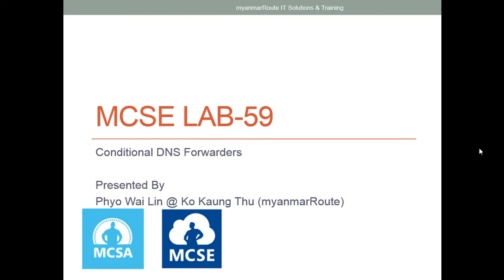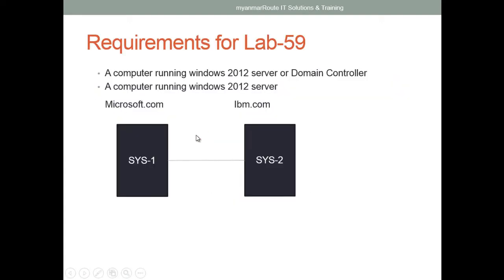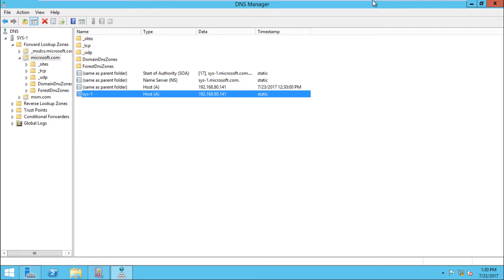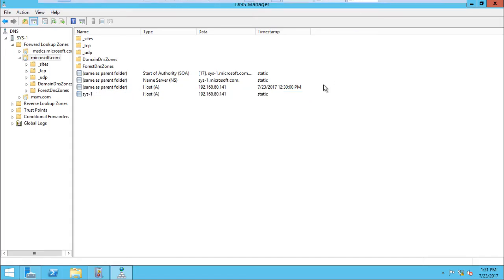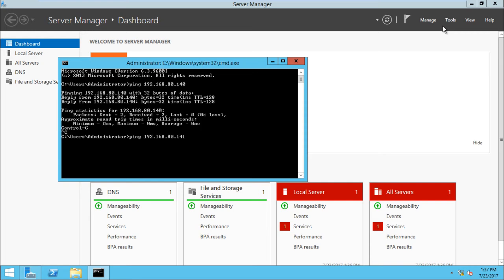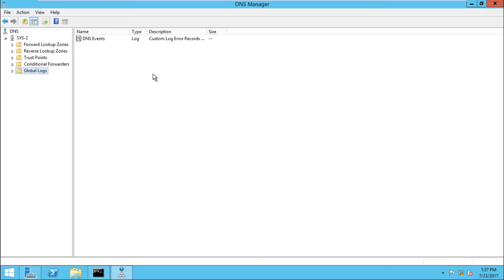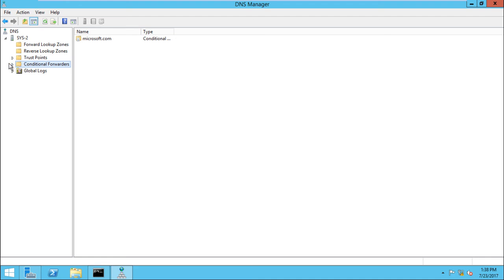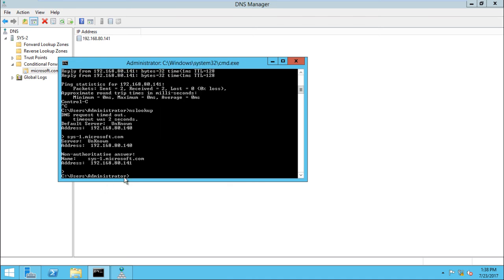MCSE Lab 59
Conditional DNS Forwarders